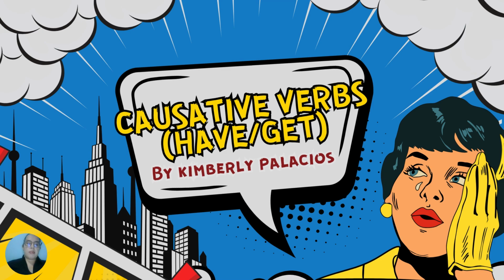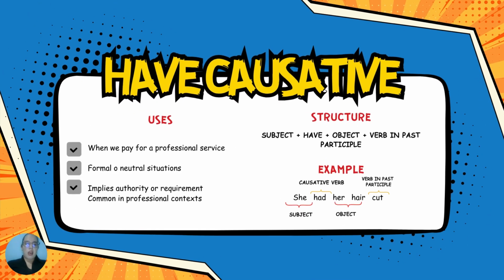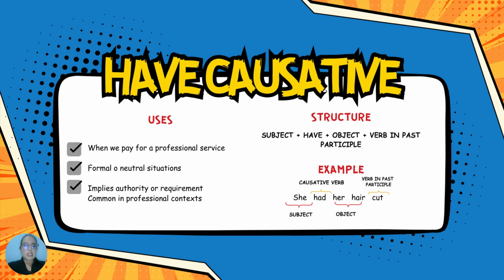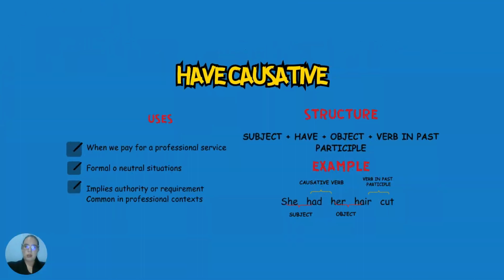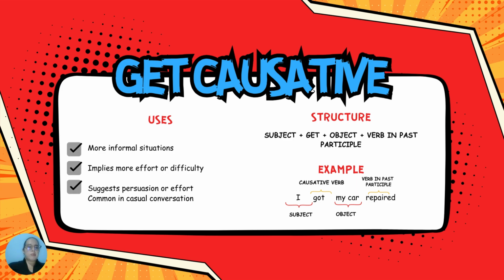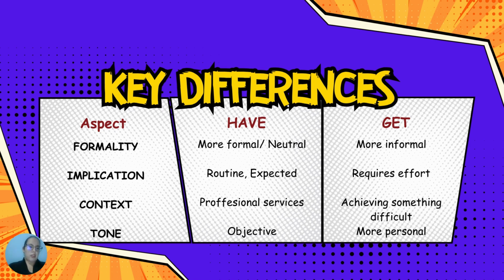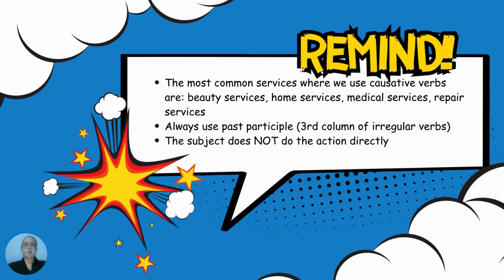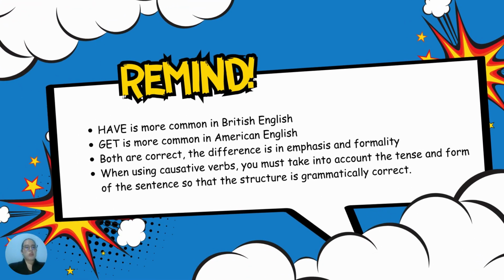CAUSATIVE VERBS (HAVE / GET)